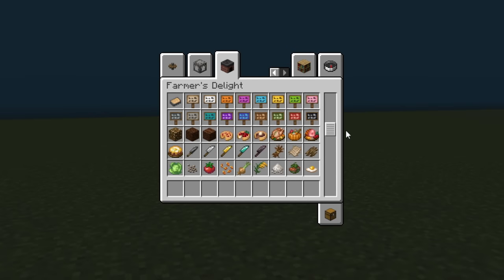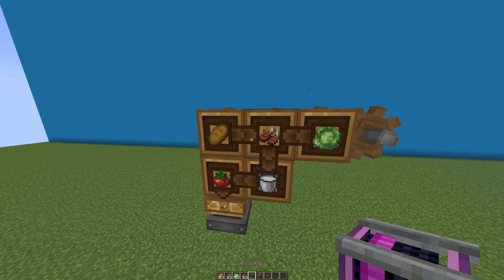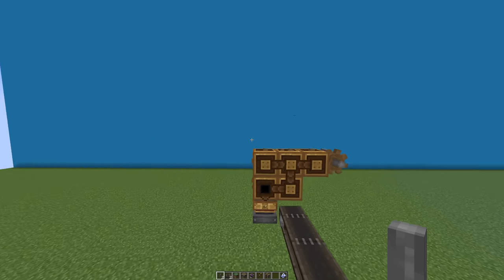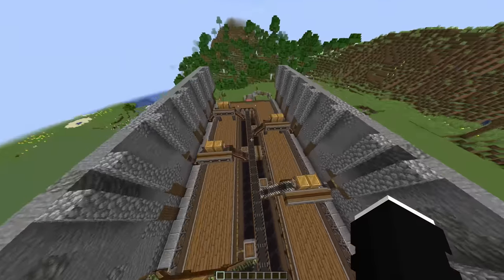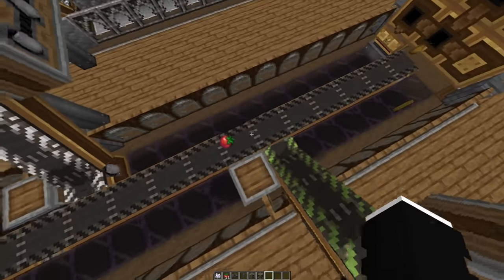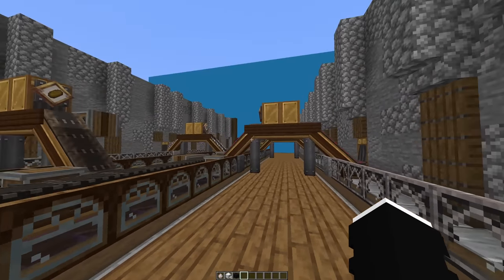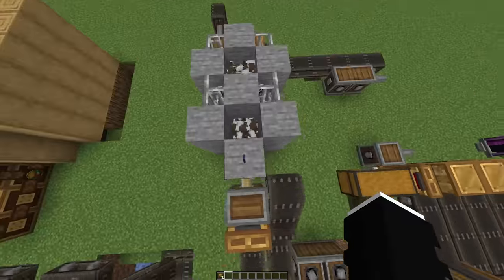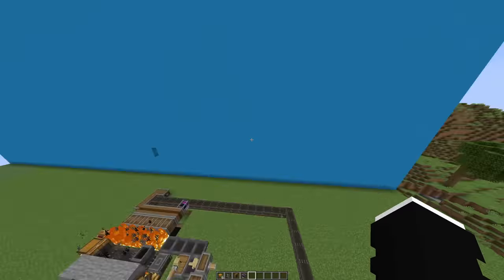A Create Mod Build Battle?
The create mod is pretty simple once you learn it, but once you get a really short time limit and an entire factory to build, it gets pretty hard. Who won, me or cactus? Vote in the comments!